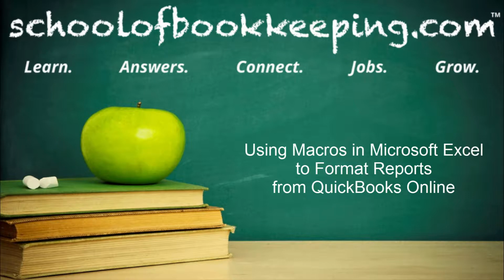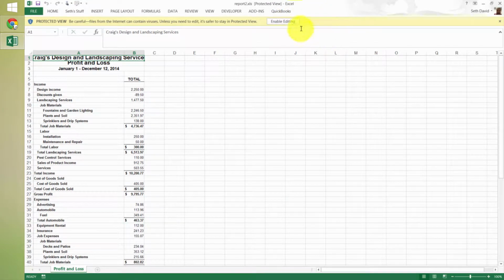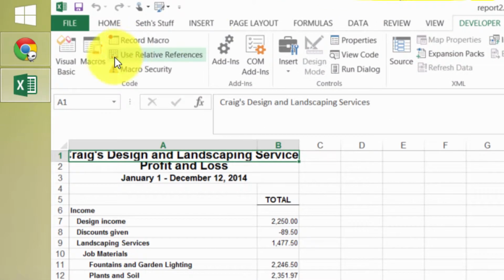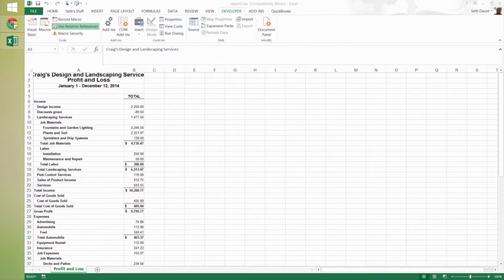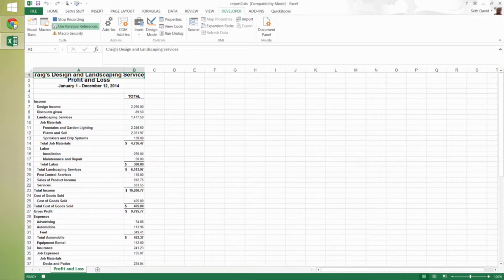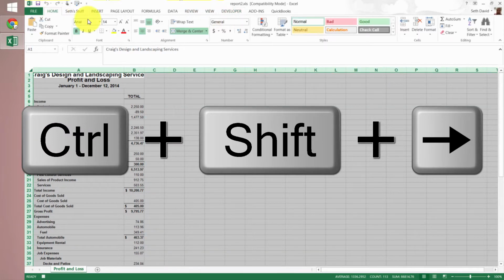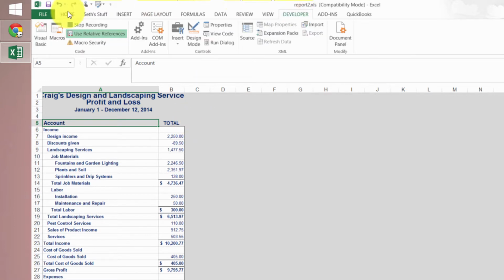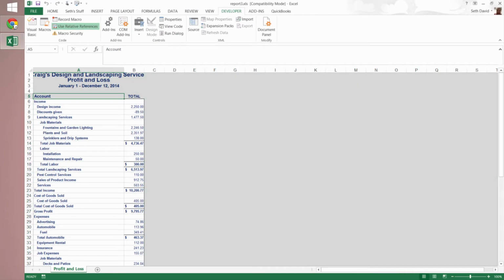Using Macros in Microsoft Excel to Format Reports from QuickBooks Online